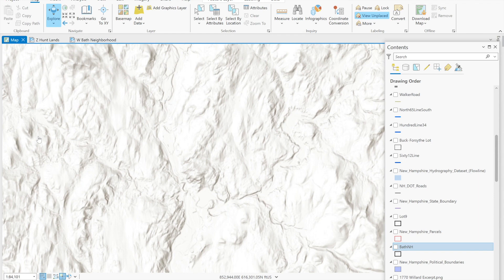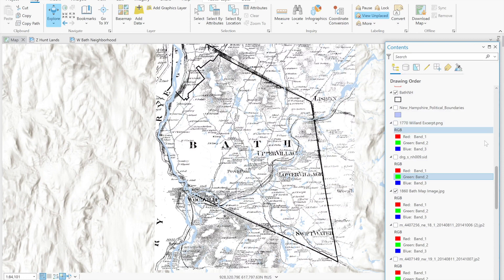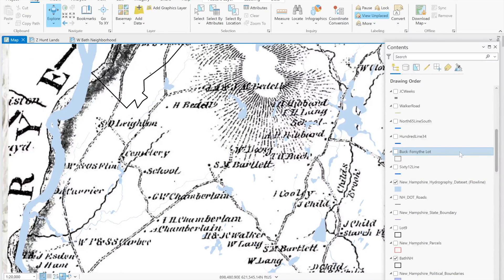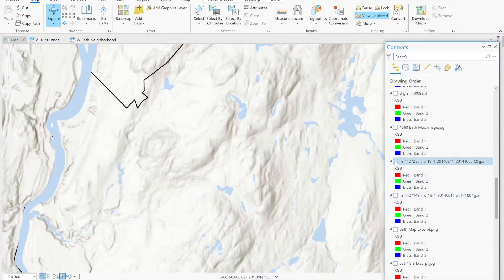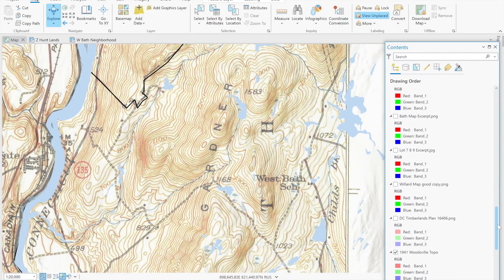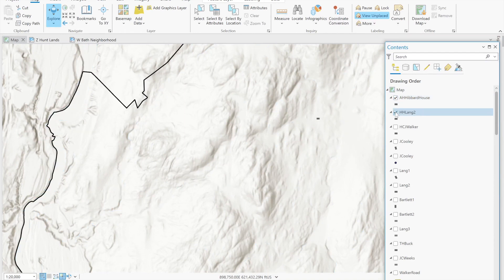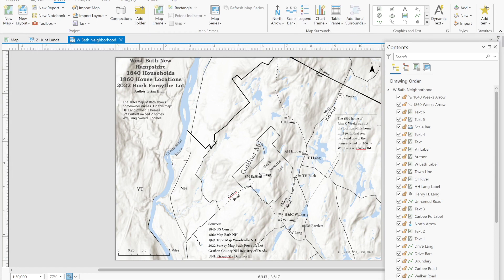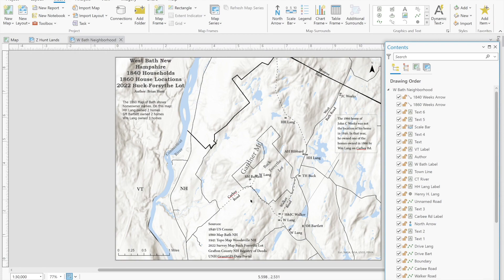GIS Maps for Genealogy Pt2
Part 2 of the 2 part series on the use of GIS maps for genealogy using the case study of Aaron Hunt of Bath NH.